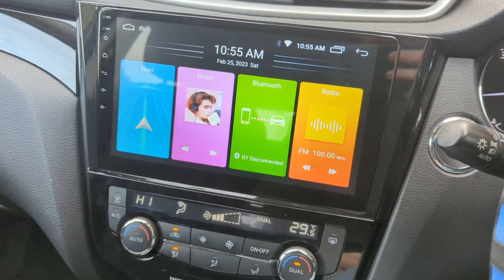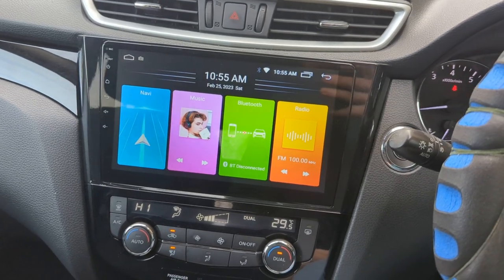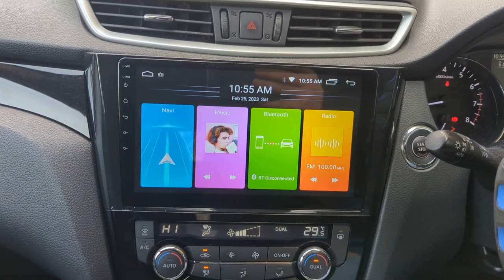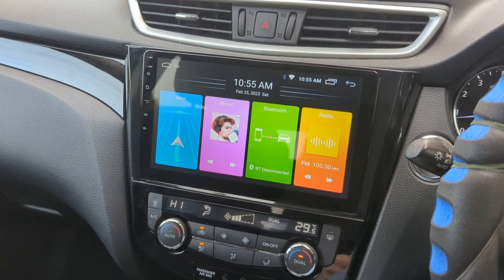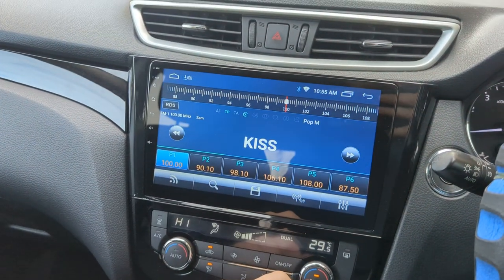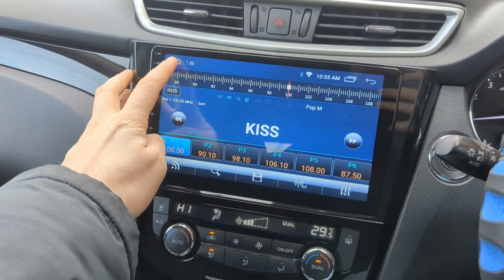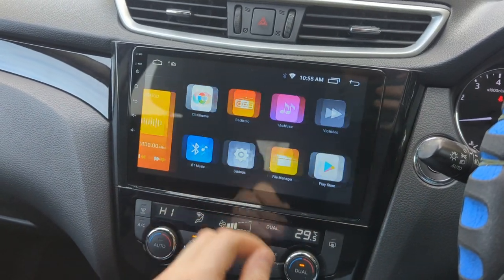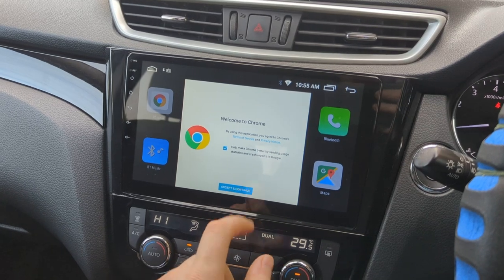Nissan Qashqai 10" Android Stereo Upgrade with CarPlay, Youtube, Maps, Wifi and 360 Parking Camera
✅Nissan Qashqai (J11) 10" Android Stereo Upgrade with CarPlay, Youtube, Maps, Wifi and 360 Parking Camera

🚗 In Car Music - Car Audio, Stereos and Car Security Specialist Installers:
📣 Car Alarms
⚫️ Parking Sensors
👻 Ghost Immobiliser
🚥 Car Ambient Light
📡 Tracking Systems
📸 Camera Solutions
📺 Multimedia Screens